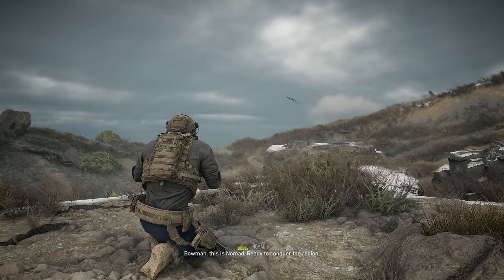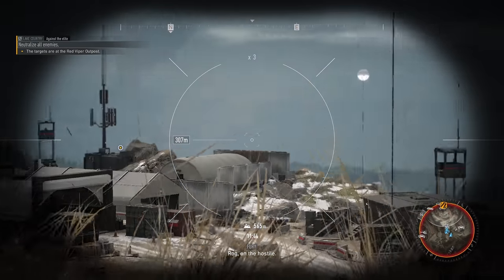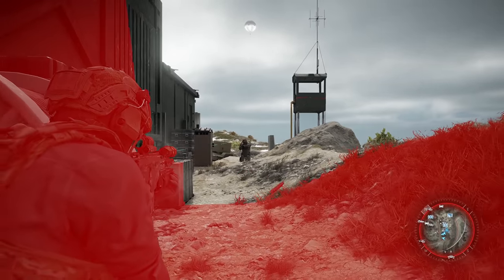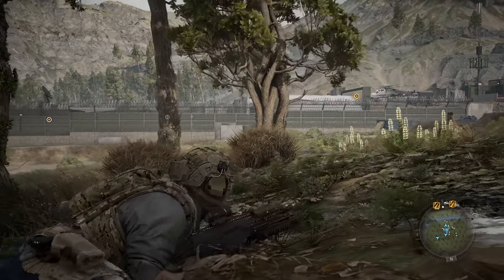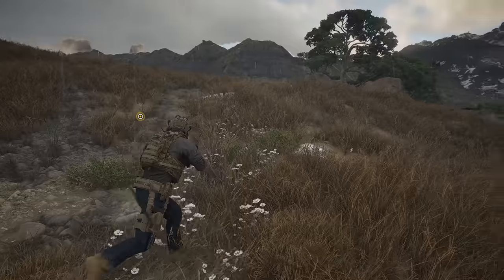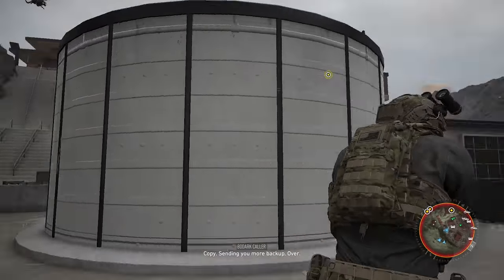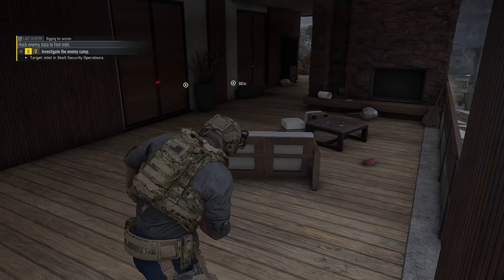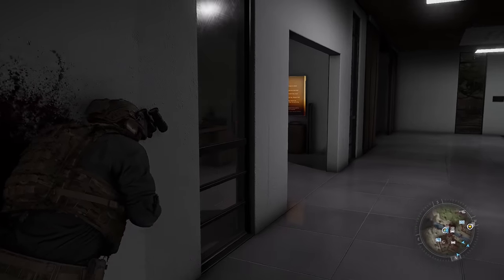This Is Actually A Solid Rifle! - Operation Motherland - Part 13 - Ghost Recon Breakpoint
Welcome back to part 13 guys, quick missions with a lot of action and finishing it off with a little hostage rescue. Hope you all like the outfit and that very poor Garand Thumb impression...lol

Loadout details!!!

Headgear - Safariland PROTEC Delta X - Covered [MC] (Ghost Coin Store)
Headset - Peltor [Tan] (Ghost Coin Store)
Eyewear - Oakley SI Ballistic M Frame [Black] (Ghost Coin Store)
Facewear - Half Moon Balaclava [OD] (Ghost Coin Store)
Vest - CPC [MC] (Ghost Coin Store)
Backpack - Hill's Pack [MC]
Top - Rolled Up Sleeve Shirt [Grey]
Gloves - VelSyst Trigger Glove [Default]
Pants - M88 Afghanka Pants [Blue] (Ghost Coin Store)
Shoes - Traction Boots [Default] (Ghost Coin Store)

Sorry about all the Ghost Coin Store items but don't sweat it! Tons of free alternatives that'll look very similar just gotta play around with them haha, enjoy!

Timestamps:
0:00 Intro
1:02 Assault On OP Red Viper
12:15 Locating Intel On Jeremy Parks
21:46 Extracting Parks